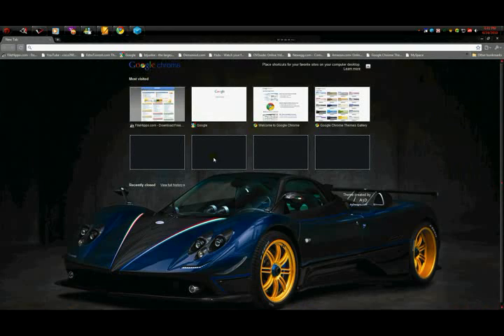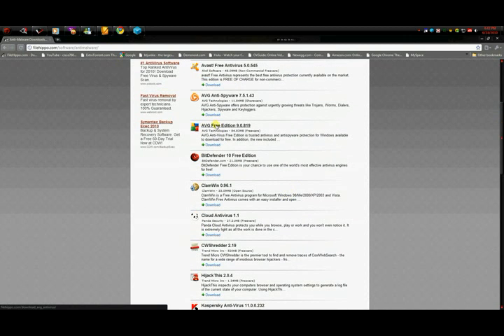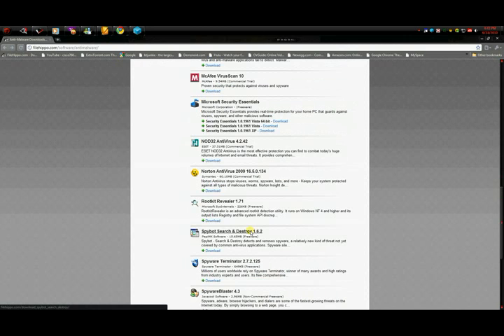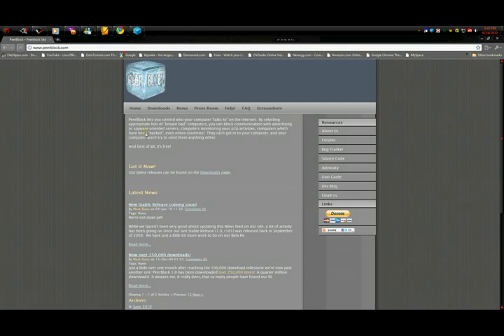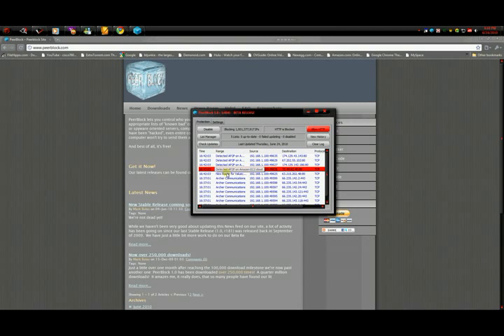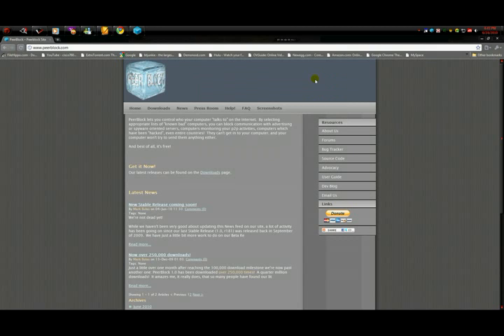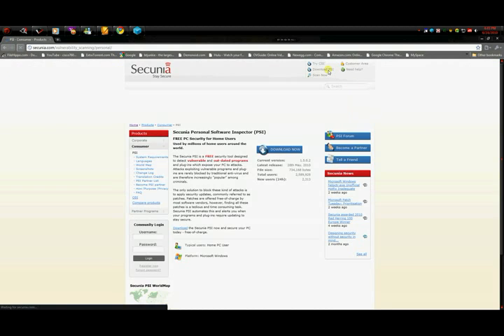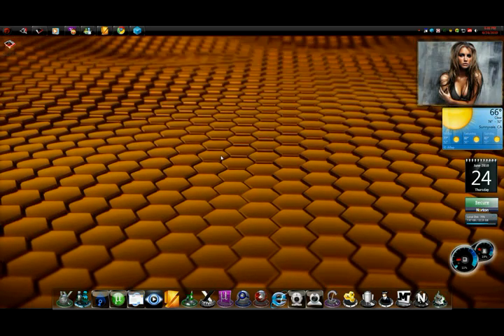Free anti-virus from filehippo.com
Just a quick video on how to get free anti-virus on your computer . Its the best ones that i have read pc magazines and researched on the web . Everyone has different  opinions on wich ones are good but theses are my favorites.Remember its always better to have something than nothing.